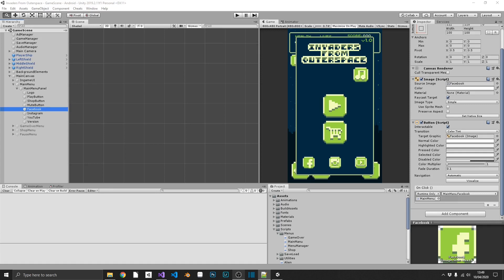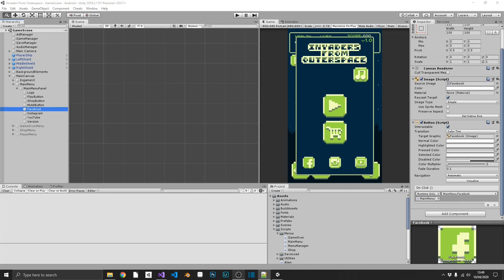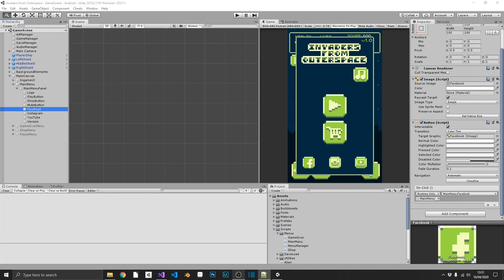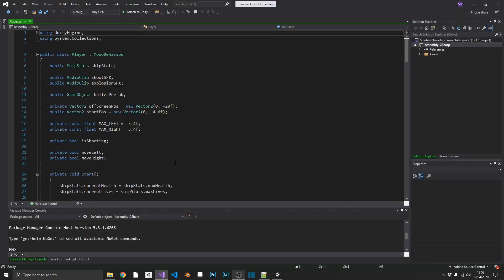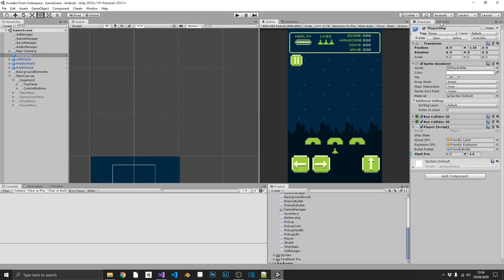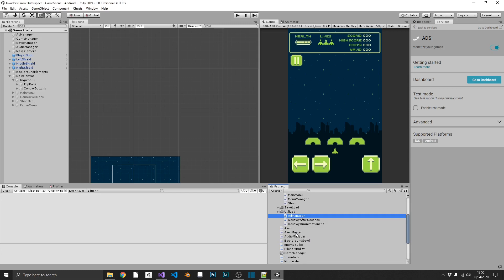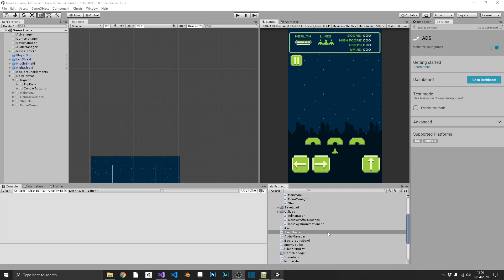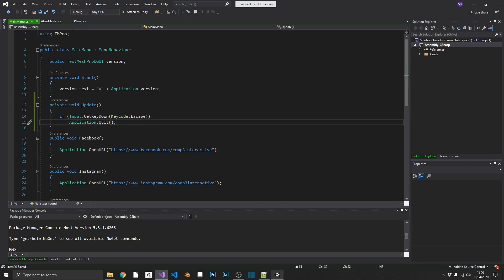[E19] LET'S MAKE: Invaders From Outerspace - Releasing Patches and Updates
In this 20 episode series we're going to be recreating the classic arcade game Space Invaders from start to finish.

We'll cover all aspects of creating a 2D mobile game including (but not limited to) sprite creation, animations, player inputs, enemy controllers, collisions, UI, menu systems, audio all the way to building and deploying our game onto the Google Play store!

► Check the bottom of this description for a full episode list!

In this episode we'll focus on rolling out a new version of our game containing updates and bug fixes!

📺 EPISODE LIST 📺
► 00 - Introduction and Project Setup
► 01 - Sprite Setup
► 02 - Animations and Prefabs
► 03 - Player Input
► 04 - Enemy Control
► 05 - Collisions
► 06 - Shields
► 07 - Backgrounds and Environments
► 08 - UI Elements
► 09 - Mobile Controls
► 10 - Wave Control and Game Continuation
► 11 - Pickups
► 12 - Saving and Loading Data
► 13 - Menus
► 14 - Music and SFX
► 15 - Shop and Upgrades
► 16 - Implementing Unity Ads
► 17 - Project Clean Up
► 18 - Build and Deploy
► 19 - Patching Our Game